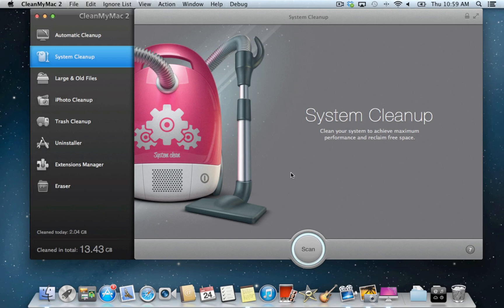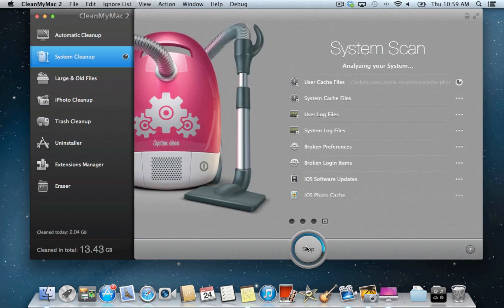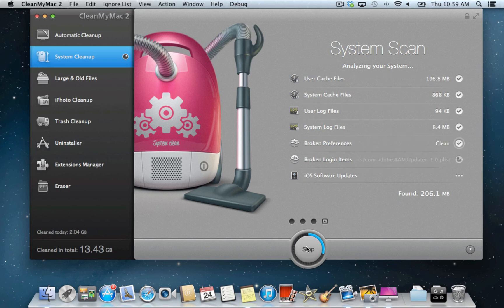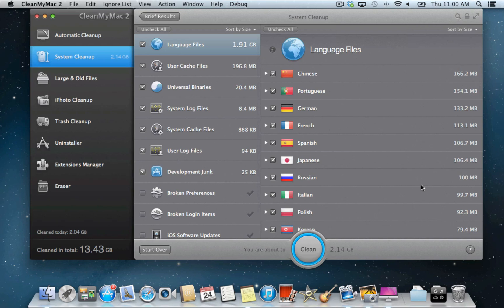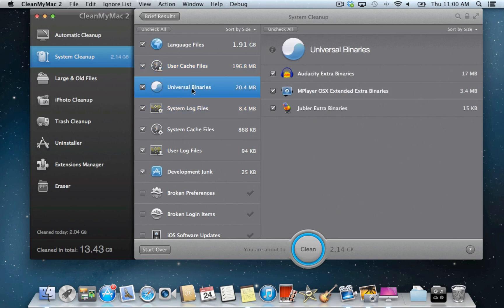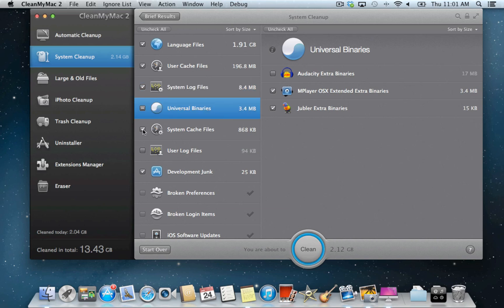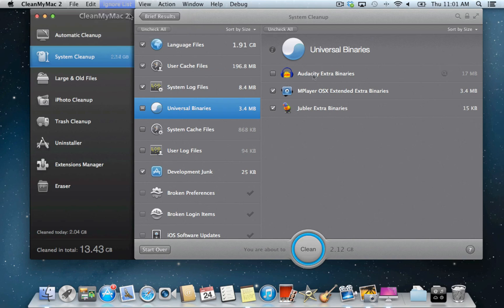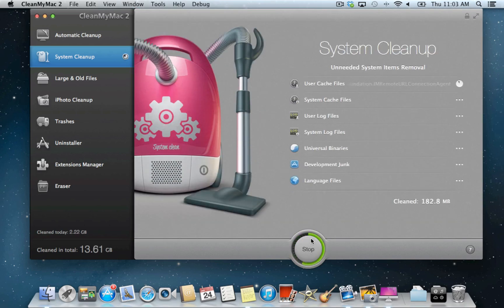СleanMyMac 2: How To Perform System Cleanup on Your Mac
Learn how to use the System Cleanup module of CleanMyMac 2 to find and remove junk data from your Mac quickly and easily. System Cleanup algorithms look for outdated caches, logs, universal binaries, unneeded localizations and other system and application files that can be safely removed from your Mac.

cleaning my mac
mac cleanup
system cleanup
how to clean my mac
keep your mac clean